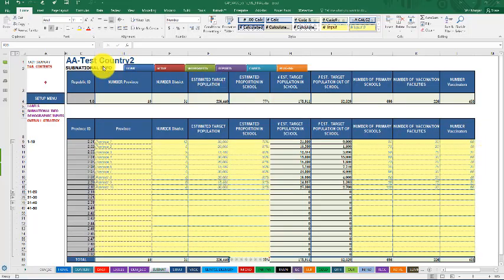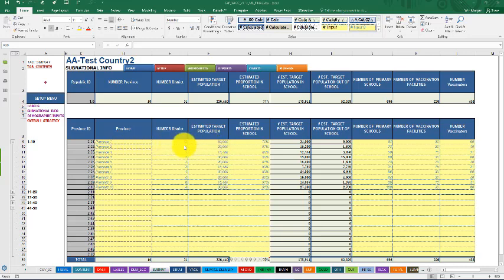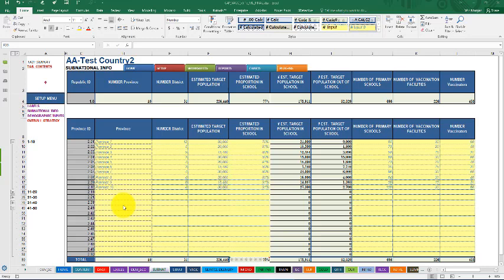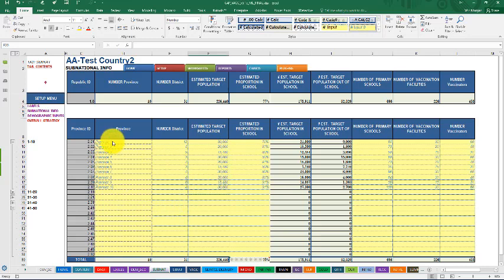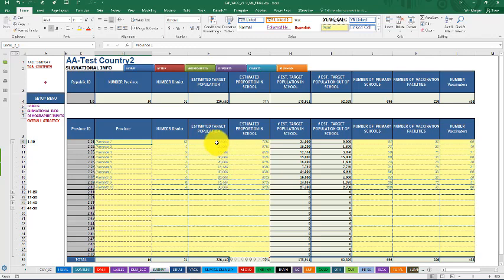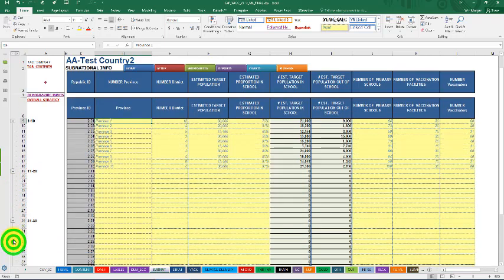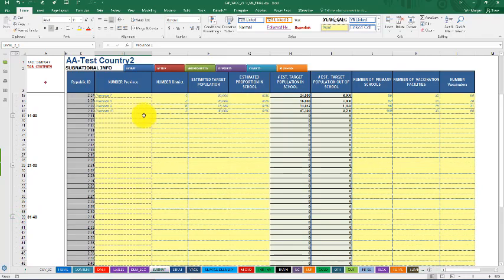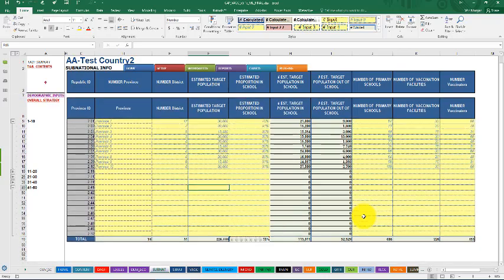C4P Vaccination Tool Subnational Information Sheet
This describes the subnational information input sheet of the C4P vaccination tool.